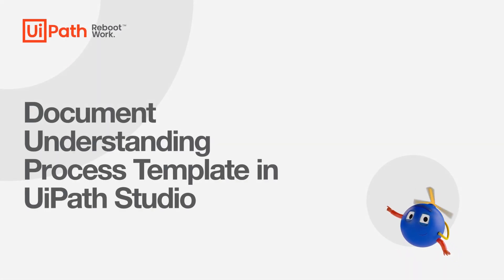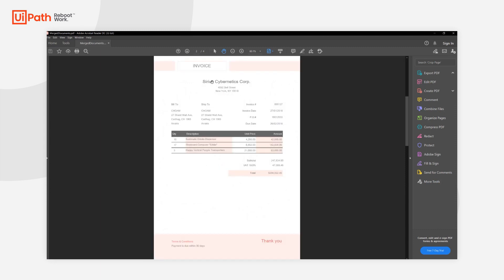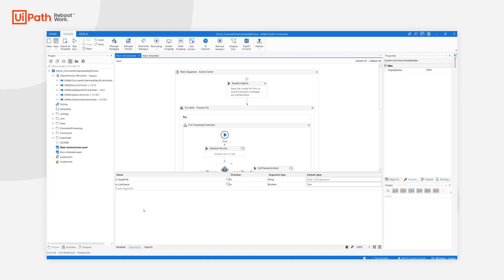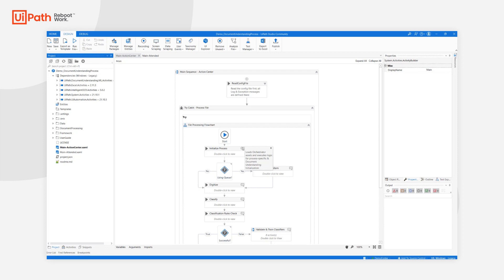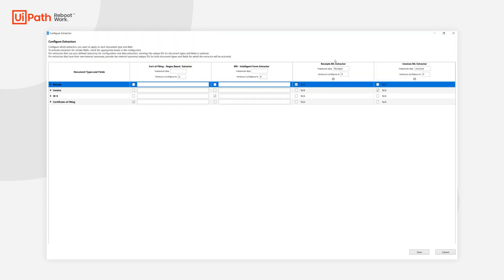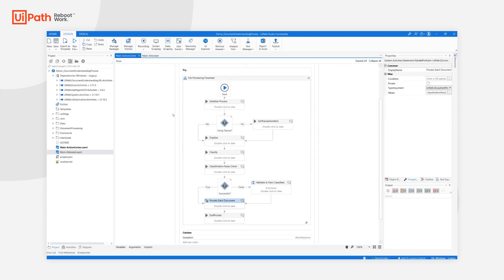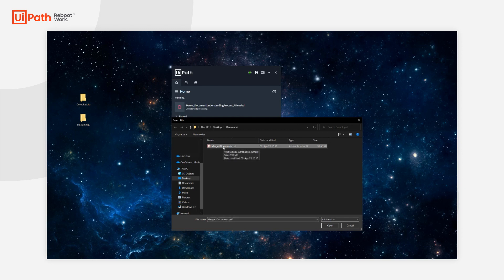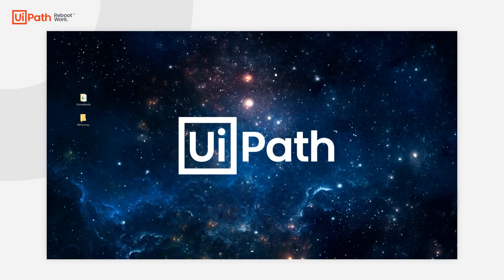Document Understanding Process Template in UiPath Studio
Learn more about UiPath Document Understanding capabilities and try them out

Watch how to use Document Understanding Process Template in Studio as a quick-start to a document processing workflow. It includes all the needed activities for the UiPath Document Understanding framework as well as some pre-configurations and dependencies.